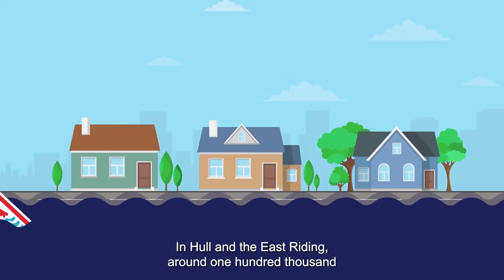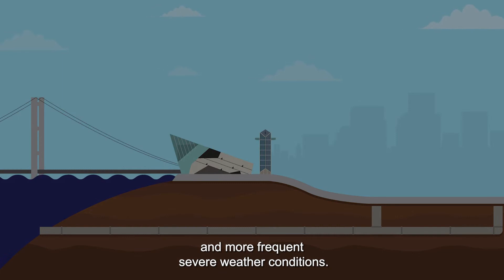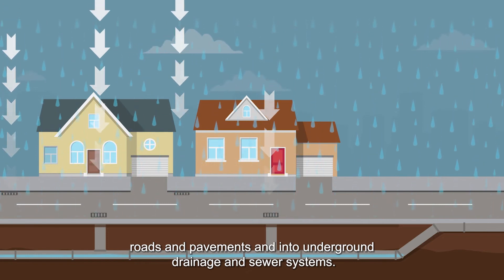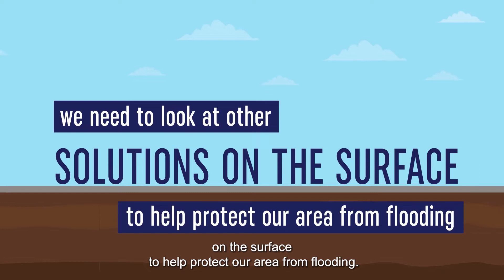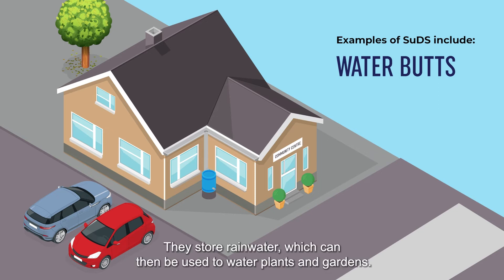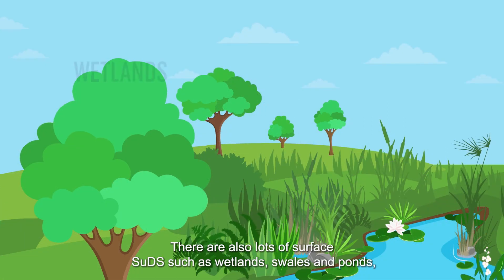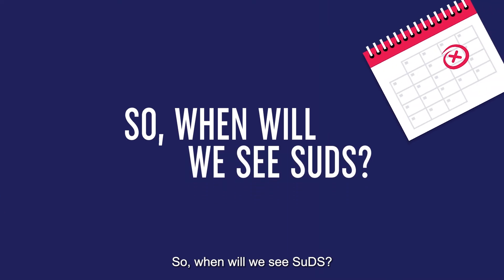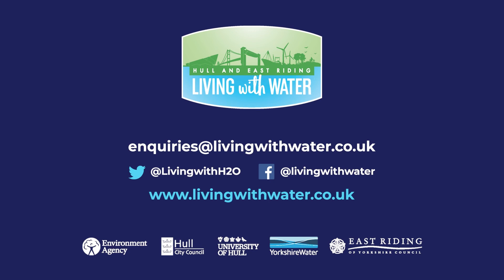Living With Water - Sustainable Drainage Systems (SuDS)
In Hull and the East Riding, around 100,000 homes are at risk of flooding.

Our Blue Green Vision is to make our area more resilient to flooding by using sustainable drainage systems – or SuDS, as they are more commonly known.

Find out more by watching our video!